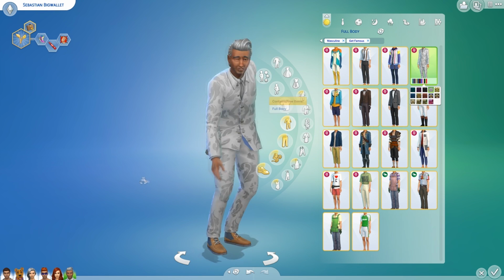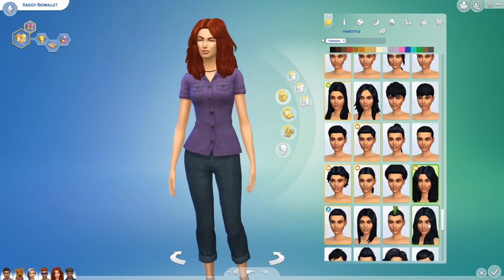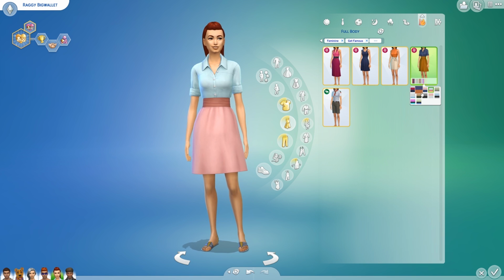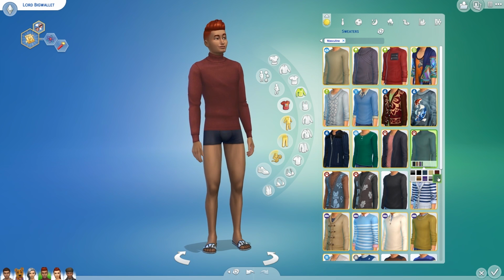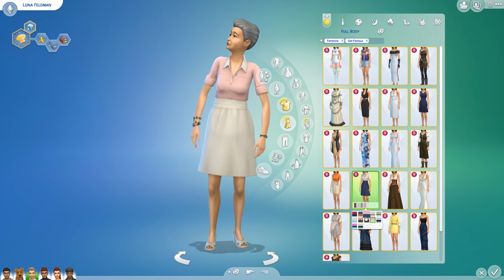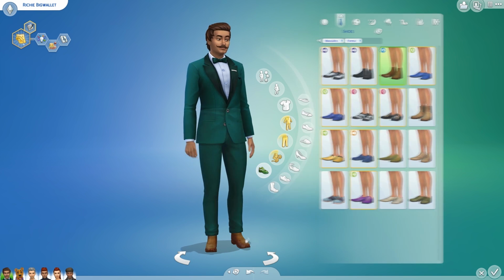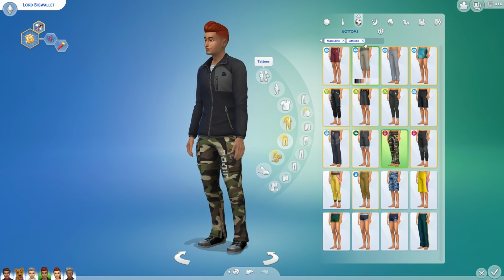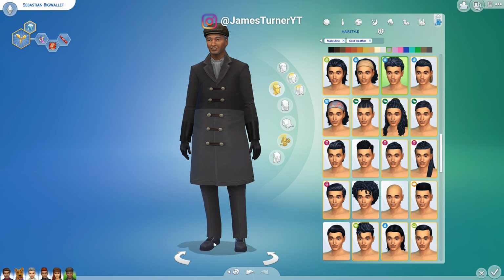What happens when you let me use CAS... (Bigwallet Family)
Today I'm making over the Bigwallet family, all by myself! YOU HAVE BEEN WARNED